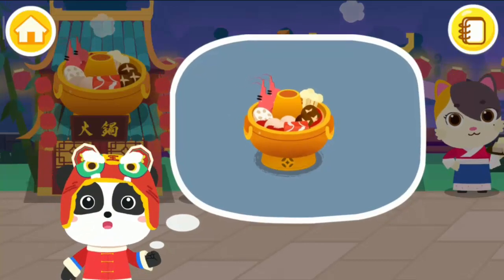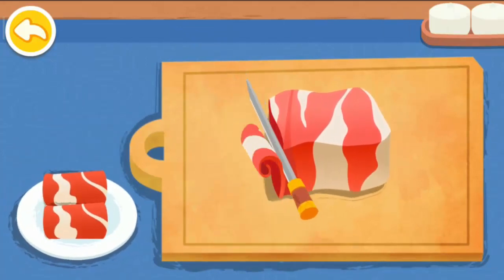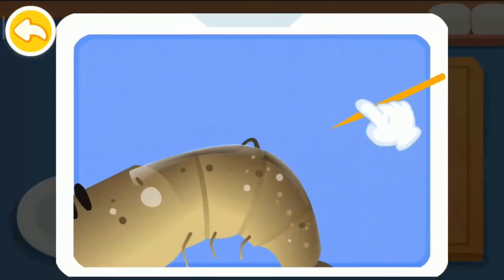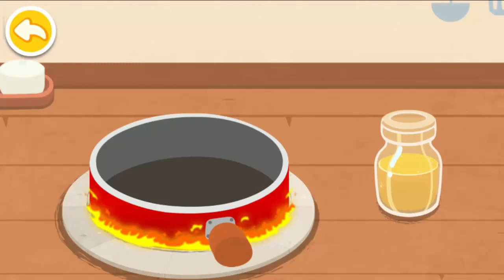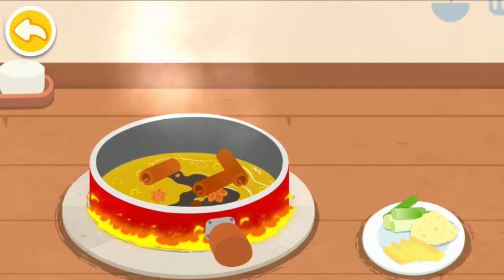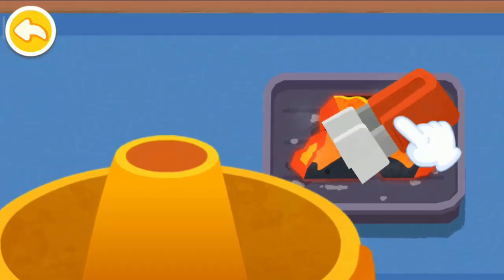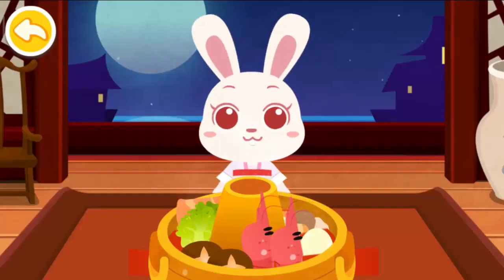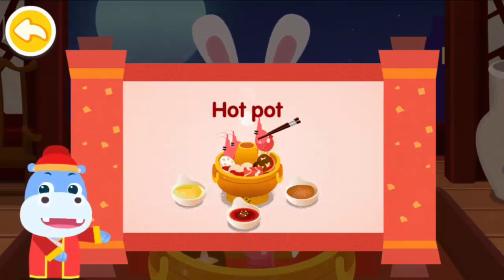Little Panda Chinese Recipes: Making Spicy Hotpot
Watch Baby Panda And Learn Chinese Cuisines Recipes While Having Fun.

and Share. Happy Gaming Everyone!